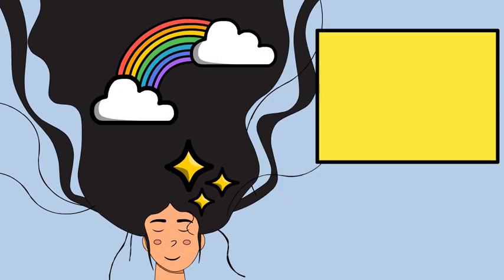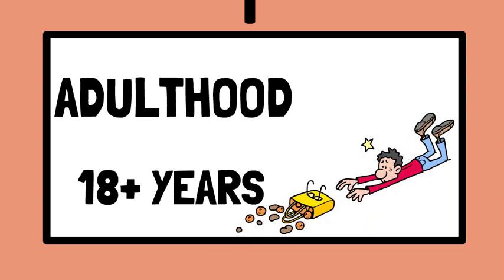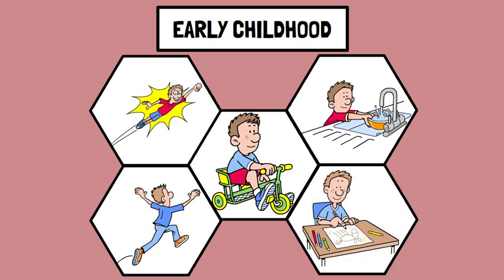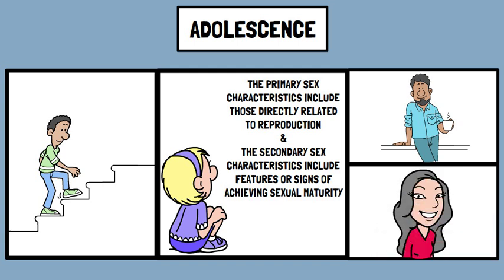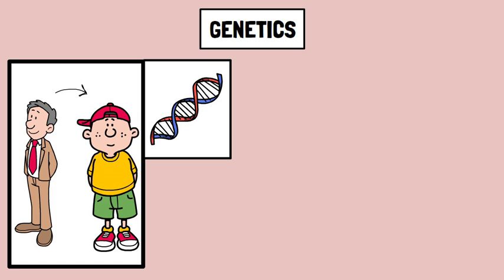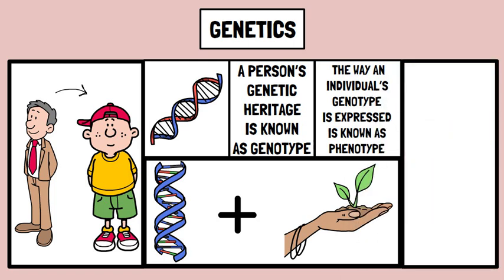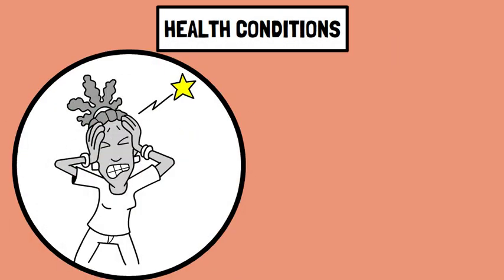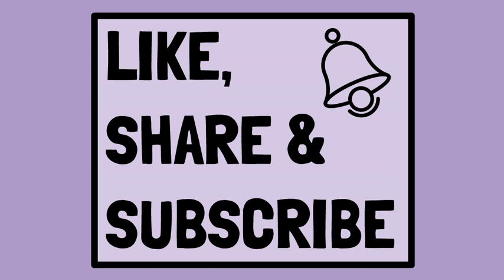How Our Bodies Grow: Physical Development from Childhood to Adulthood. Free PDF Mind Map Download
ETSY SHOP-

Welcome to our comprehensive guide on physical development! In this video, we’ll break down the key stages of physical growth from infancy to adulthood, focusing on how our bodies change over time. Learn about important milestones such as gross and fine motor skills in early childhood, growth spurts in adolescence, and aging in adulthood.

We’ll explore:

Infancy (0-2 years): Rapid growth, motor skill development
Early Childhood (2-6 years): Physical coordination, motor skills
Middle Childhood (6-12 years): Strength and physical coordination
Adolescence (12-18 years): Puberty, muscle growth, sexual maturation
Adulthood (18+ years): Peak physical performance, aging, and health maintenance
Whether you’re a student studying human development or simply curious about how we grow, this video is the perfect introduction to human physical development.

0:30 – Infancy
2:00 – Early Childhood
4:00 – Middle Childhood
6:00 – Adolescence
8:00 – Adulthood

Here are some frequently asked questions (FAQs) about physical development:
1. What is physical development?
Physical development refers to the changes in body structure, size, and motor skills as a person grows, including muscle coordination, strength, and the development of motor skills.

2. What are the stages of physical development?
Physical development occurs in stages: infancy, early childhood, middle childhood, adolescence, and adulthood, each with key physical growth milestones.

3. What factors influence physical development?
Factors include genetics, nutrition, physical activity, environment, and health conditions.

4. What are motor skills?
Motor skills are movements and actions of muscles. Gross motor skills involve large muscles (e.g., walking, jumping), while fine motor skills involve smaller muscles (e.g., writing, buttoning).

5. How does puberty affect physical development?
Puberty brings rapid growth, sexual maturation, hormonal changes, and an increase in muscle and body size, primarily during adolescence.

6. When do babies start walking?
Most babies begin walking between 9 and 15 months, though the exact time can vary.

7. What is the difference between gross and fine motor skills in early childhood?
Gross motor skills involve larger movements (running, jumping), while fine motor skills involve precise movements (coloring, grasping objects).

8. What physical changes happen during early childhood?
Children develop better motor coordination, balance, and strength. Growth is steady, but slower compared to infancy.

9. How do physical development milestones vary by age?
Milestones such as sitting up, crawling, walking, and running typically occur within specific age ranges, but individual variations are normal.

10. What physical changes happen during adolescence?
Adolescents experience puberty, growth spurts, development of secondary sexual characteristics, and muscle mass increases.

11. What is the peak age for physical development?
Physical performance typically peaks in the 20s and early 30s, after which there is a gradual decline in strength, endurance, and flexibility.

12. How can adults maintain physical health as they age?
Regular exercise, a balanced diet, adequate sleep, and avoiding harmful habits (like smoking) can help maintain muscle strength, flexibility, and overall health.

13. How does aging affect physical development?
As people age, they experience decreased muscle mass, slower metabolism, reduced flexibility, and lower bone density, increasing the risk of conditions like osteoporosis.

14. What are common physical issues associated with aging?
Common issues include reduced mobility, joint pain (arthritis), muscle loss (sarcopenia), and a higher risk of falls and fractures.

PsychoLogic is an educational channel for class 11th and class 12th students learning psychology and B.Ed., CTET, KVS, DSSSB, NVS, UP-TET, UTET, HTET, REET, MPTET, BTET, UP-Teachers exam students learning about psychology topics. It is made using whiteboard animations and visual imagery to make drab and boring topics in psychology more interesting! This video is created with the help of NCERT Class 12th Psychology Textbook